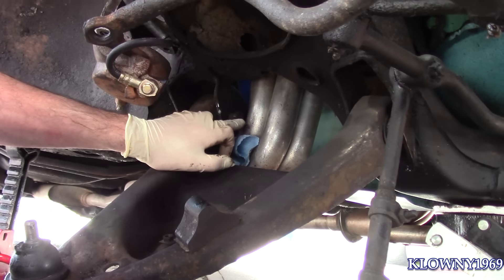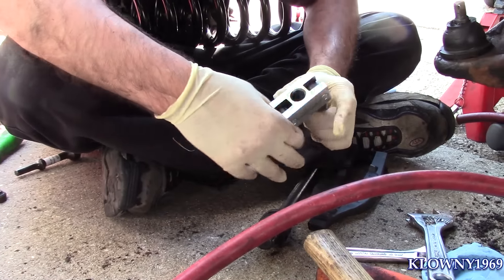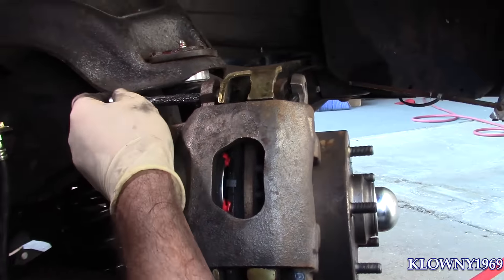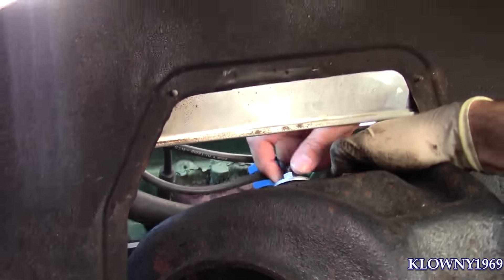How to Install Front Springs on a 1964 - 1967 Pontiac GTO / Lemans - DIY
How to Change Install Replace Remove Front Springs on a Pontiac A-body abody  Chevrolet chevelle Pontiac GTO Pontiac Tempest Oldsmobile Cutlass Supreme Buick Special . How to use a spring compressor for the install as well. 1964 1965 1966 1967 GM A platform vehicle .